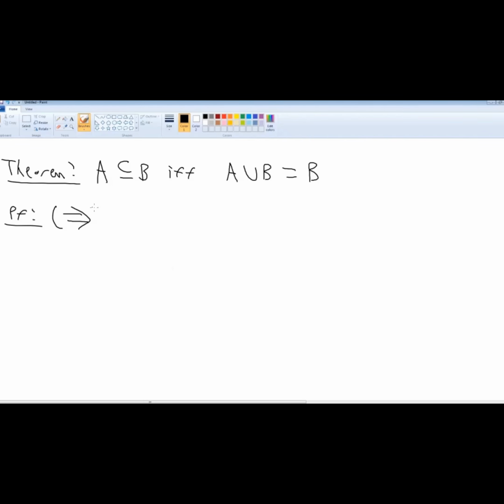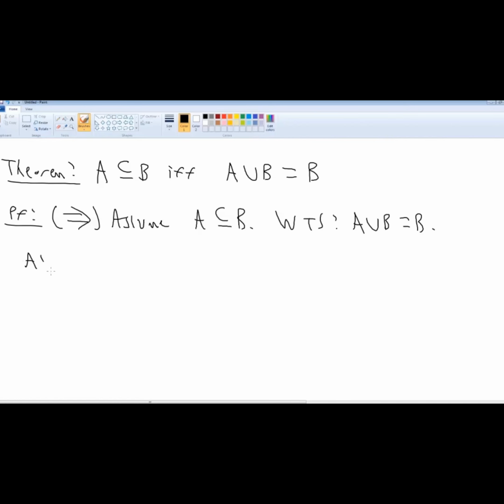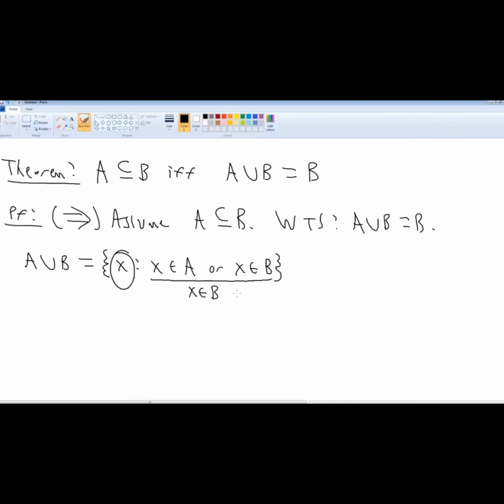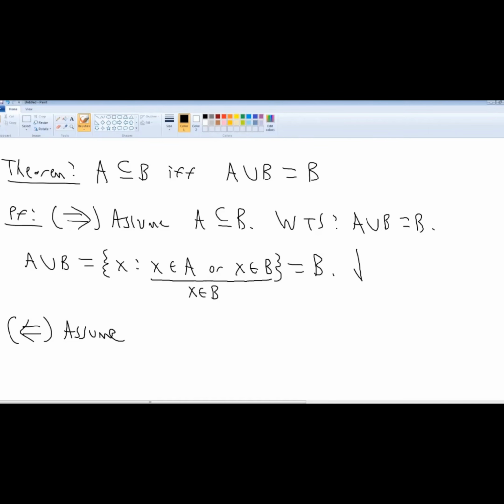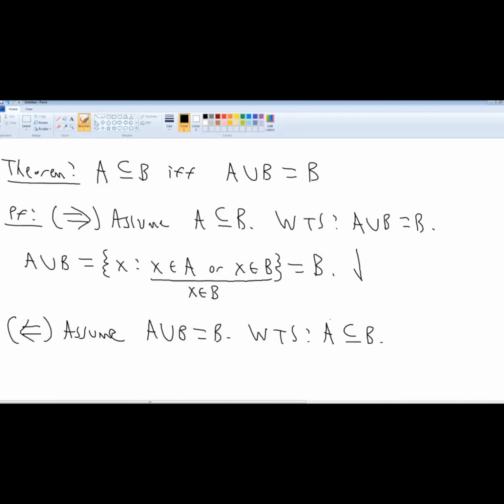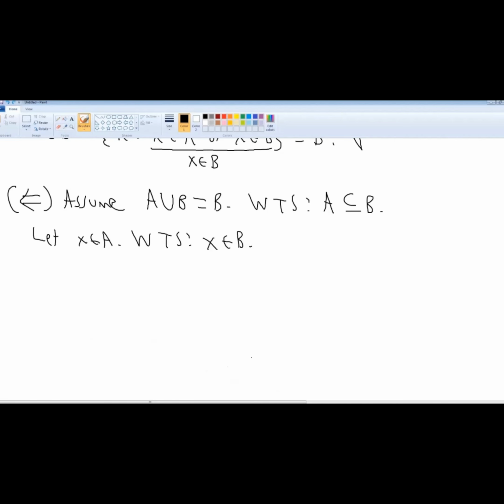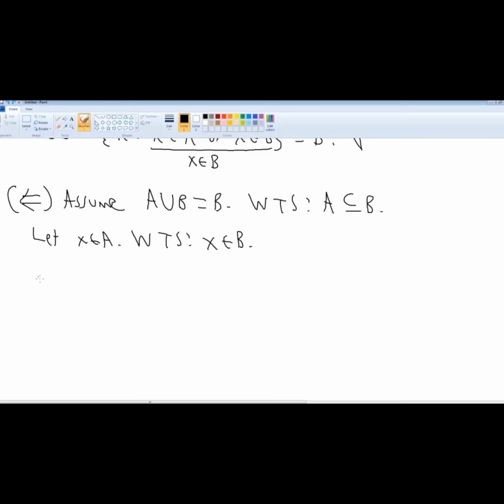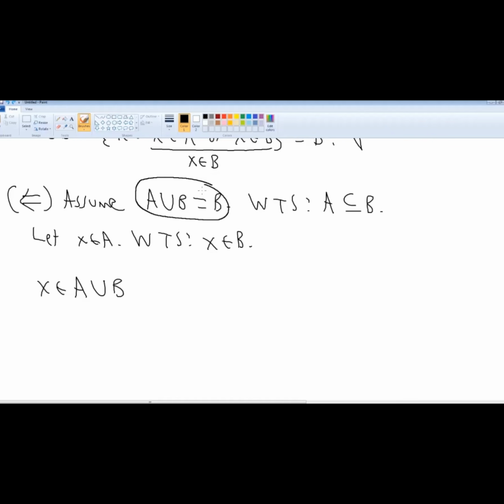Proof Speedrun: A⊆B iff A∪B=B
How quick can I rigorously prove this useful subset property? If one set is a subset of another, their union is just the "bigger" one, and vice versa. This video perfect for math majors who are new to proof writing, as I explain my reasoning and thought process in depth.

This is the proof of Theorem #1 from "Proving Subset Properties (ZFC Set Theory Lecture 1.8)." Check out the Related Video if you learn more theorems like this and how to prove them.

ZFC Set Theory is super important to learn because it forms the foundation of (almost) all modern mathematics. Algebra, analysis, topology, you name it, all rely on Set Theory. All the results of these diverse branches of math can be, at least in principle, described in the language of sets and proven from the ten axioms of Set Theory.

If you want to learn more about this fascinating branch of mathematics, watch my ZFC Set Theory playlist (ideally in order):

Got any questions? Ask them in the comments, and I'll try to answer them.